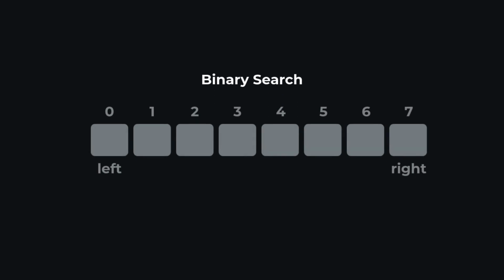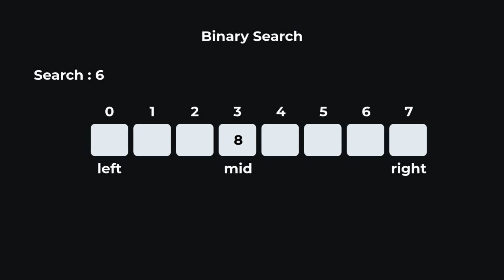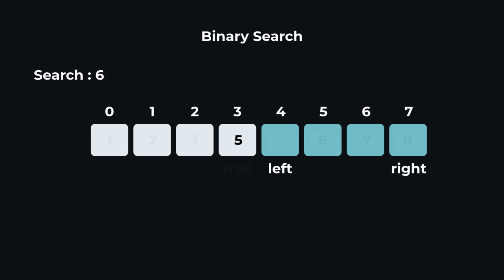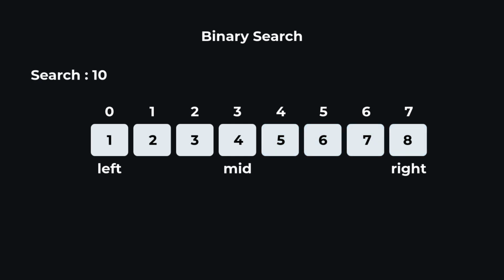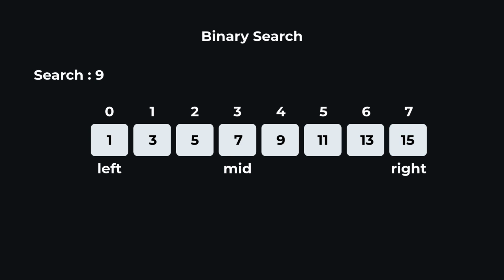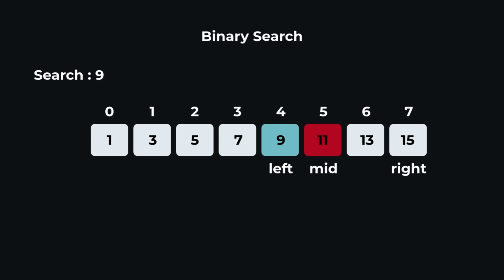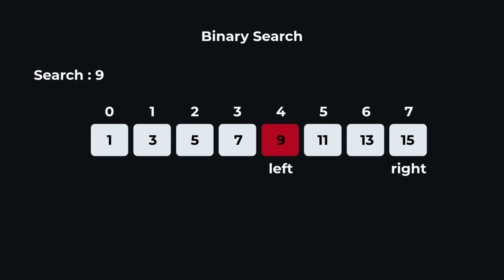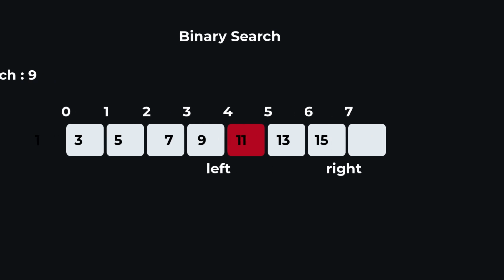Binary Search Algorithm Explained Visually | Fast & Easy | CodenChip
Learn Binary Search in the easiest way possible!
In this video, we’ll break down how Binary Search works — what it does, how it cuts the search range in half each time, and why it’s so much faster than a normal linear search.
We’ll go through a clear step-by-step example, showing how the algorithm finds a number inside a sorted list (and what happens when the value doesn’t exist).
Whether you’re a beginner learning data structures or preparing for coding interviews, this short explanation will help you understand the logic, not just memorize the code.
✅ Watch till the end to see why Binary Search is one of the most elegant algorithms in computer science!